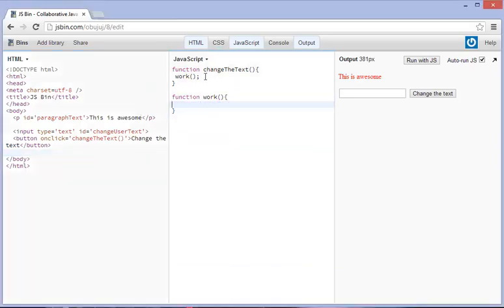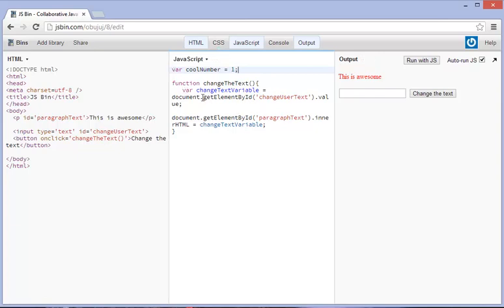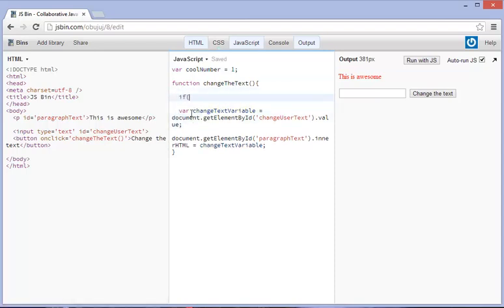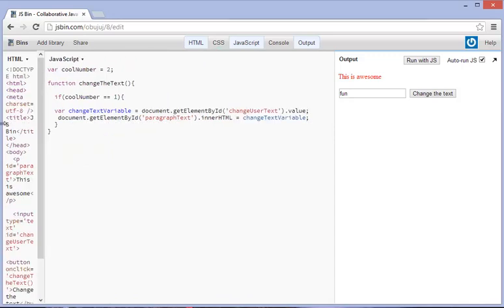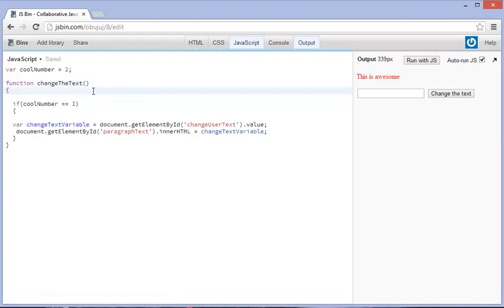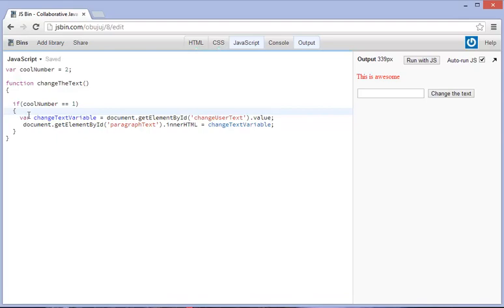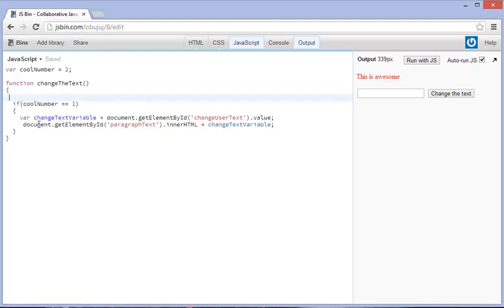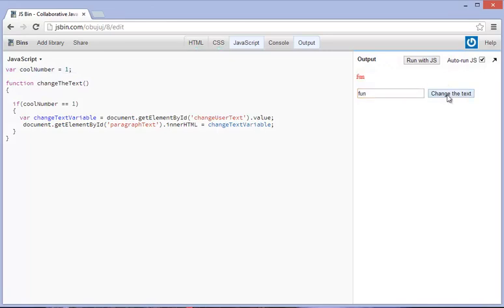013 13 If Statement